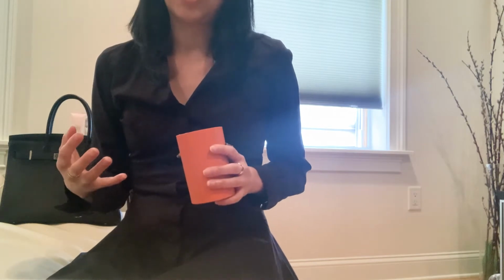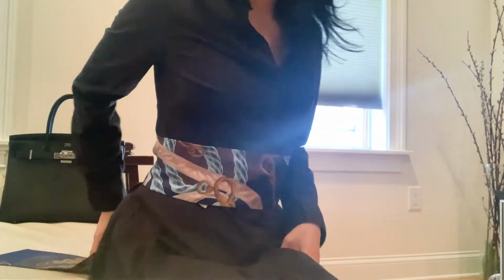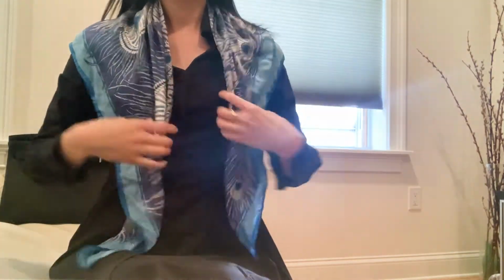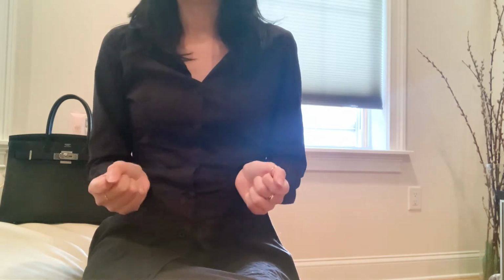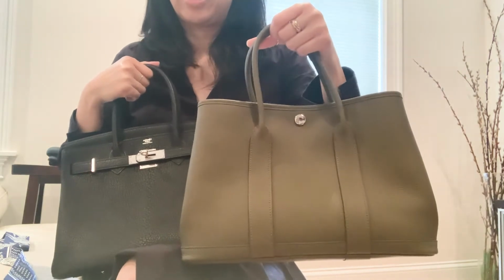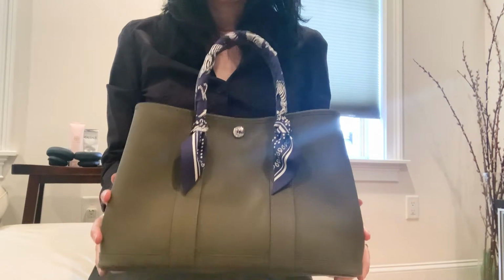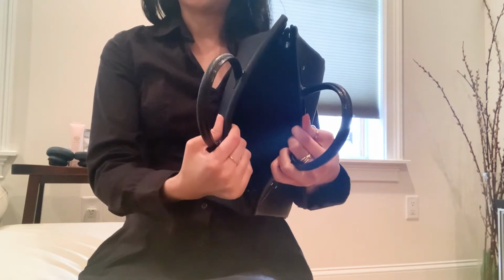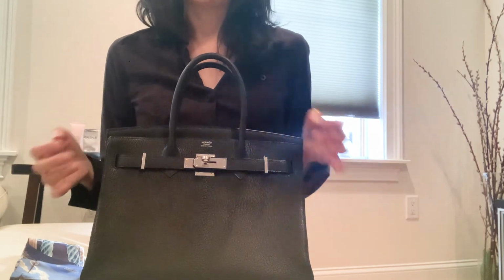How I wear Hermes Twillys & Scarfs, PLUS How I twilly bag handles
Hope you've enjoyed some of the ways I've been using my Twillys and Scarves!
How are some ways you enjoy using them?